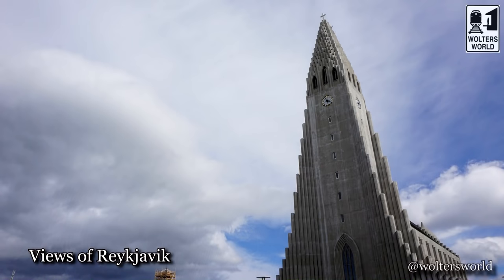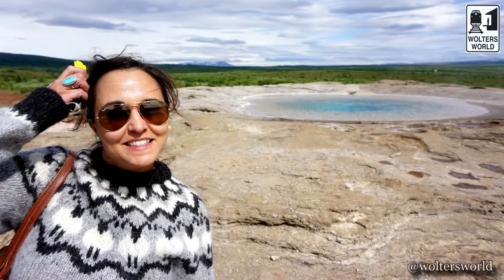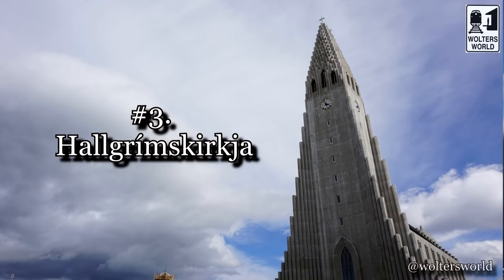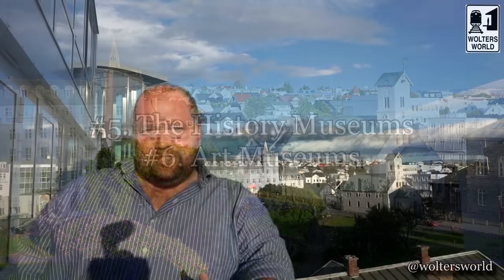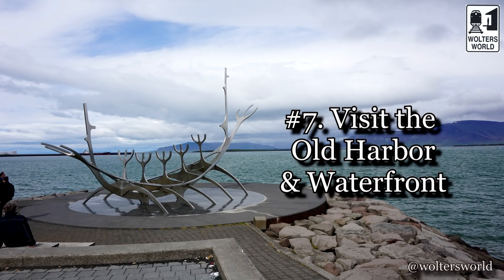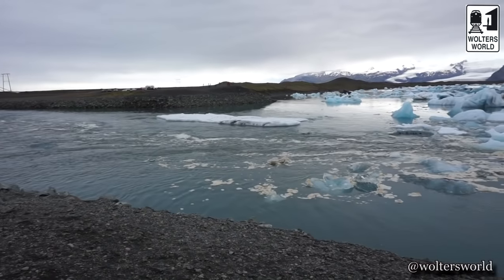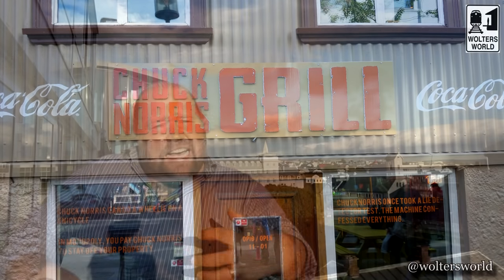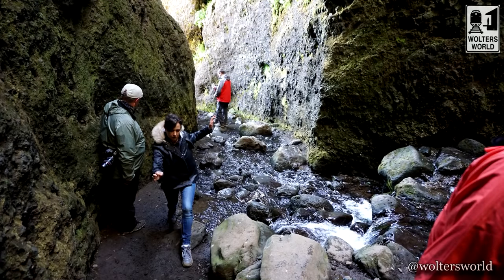Visit Reykjavik - What to See & Do in Reykjavik, Iceland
Visiting Reykjavik, Iceland & Want to Know What to See & Do? Here we give you 11 things that any tourists would love to see and visit when they visit the Capital of Iceland.

USA Today & 10Best's #1 Independent Travel Videographer 2014

FlipKey by TripAdvisor Top 10 Travel Bloggers 2014

Our Equipment

Sony Alpha a6000 Digital Camera. Great for Capturing Amazing Photos and HD Video.

GoPro Hero4: Digital Camera for On The Go Fun in 4K

SanDisk Extreme Pro 64 GB - SD Disk: For Saving All The Video Footage Without Having to Switch Chips

Video Editing Software: Sony Movie Studio 13 - Fast, Easy & Affordable to Make Great Videos at a Great Price

Tripod - Manfrotto Compact Travel Tripod - The Size to Travel, but the Sturdiness of a Professional Tripod